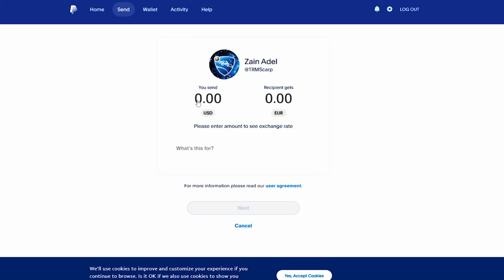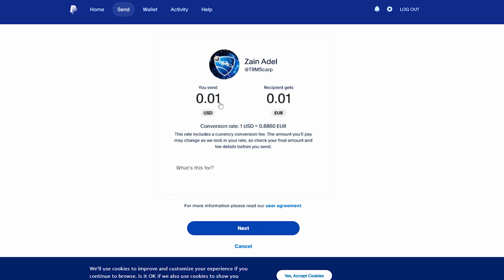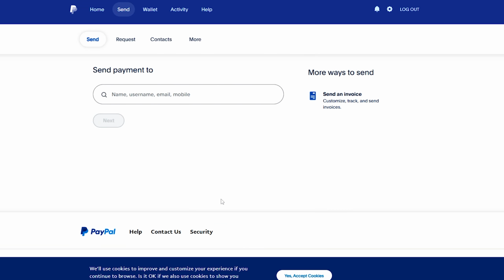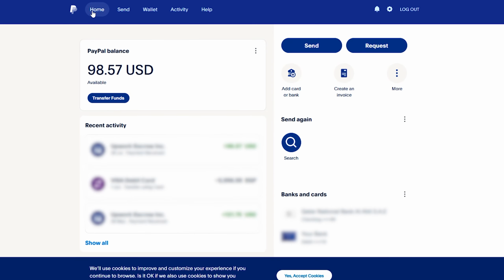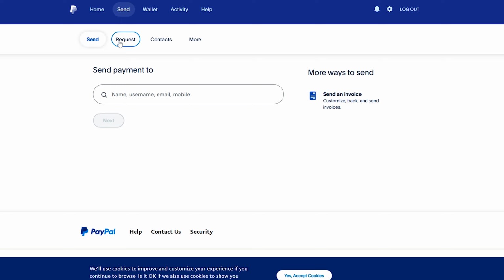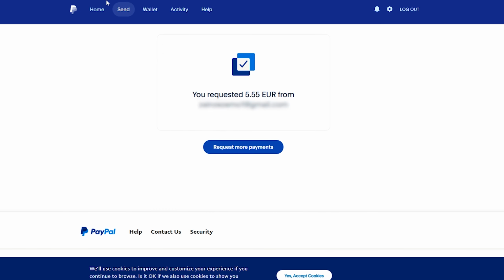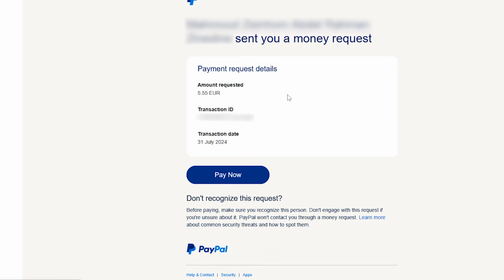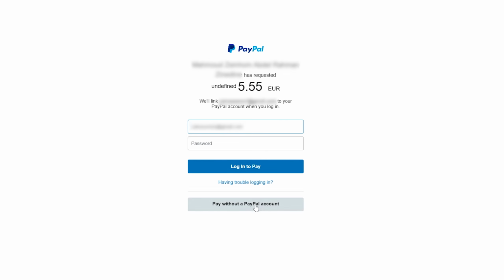How To Send Money From PayPal To PayPal Without Linking Bank Account (2025) Full Guide